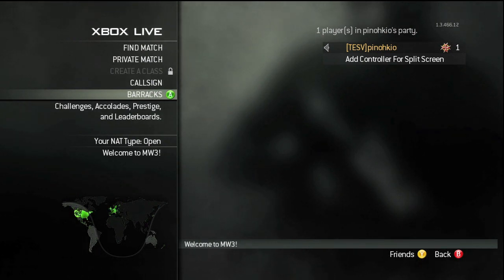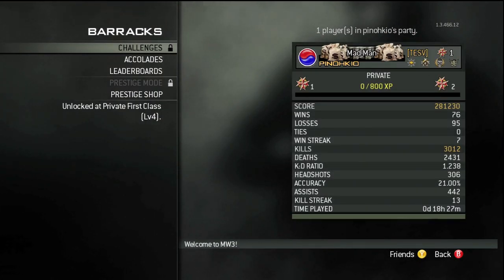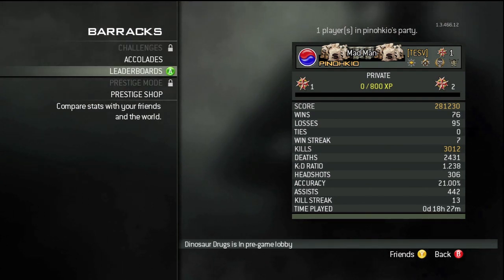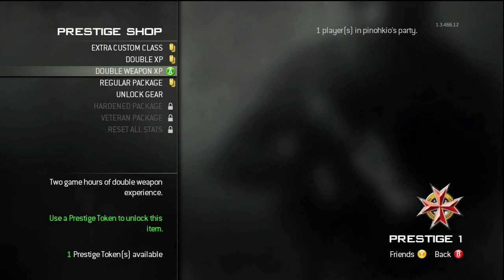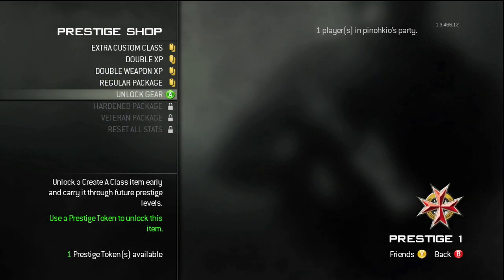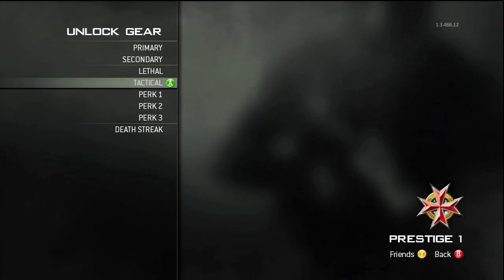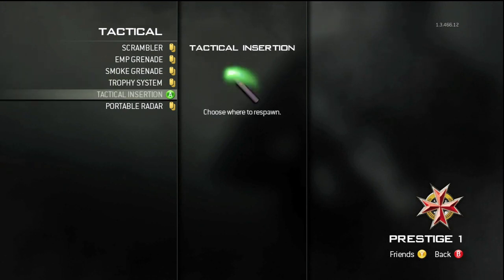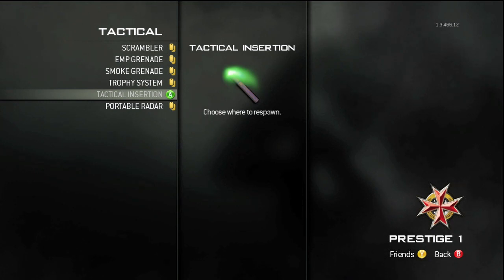How to Boost on MW3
With Prestige point on Call of Duty Modern Warfare 3...

I show you how to boost. The only catch is you need to prestige once already, however after you do this you can unlock tactical insertions for the rest of your MW3 Career.

What to do:
1. Prestige once, legit or otherwise
2. Spend your new "Prestige Point" on the "Unlock Gear function, purchase the tactical insertion
3. Go into Free For All, and boost like normal
4. Happy Boosting, get all the MOABs and experience you could ever want!

I don't personally boost, so please do not send me messages for boosting; also I should point out that IW is banning players caught cheating (So basically boosting) for as long as 13.5 years (5000 days).